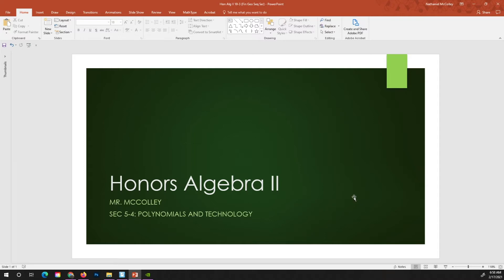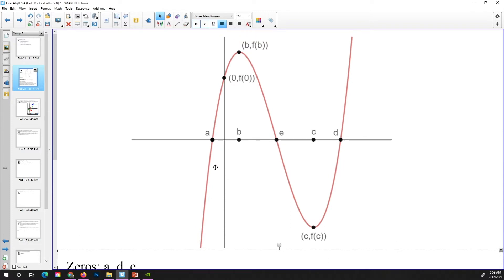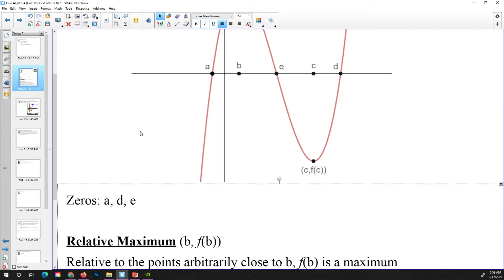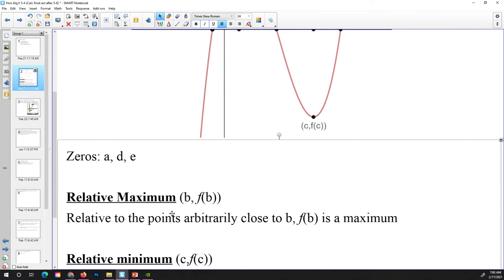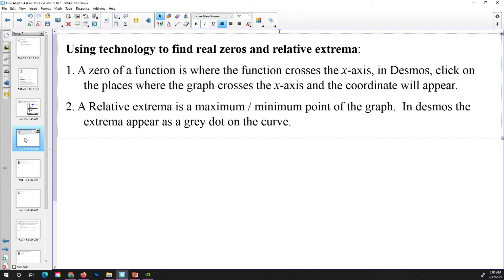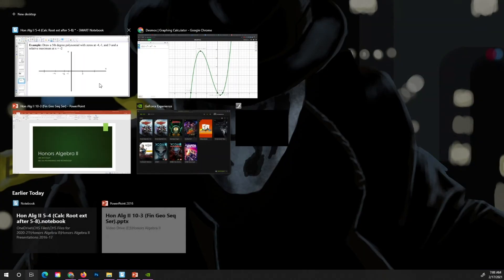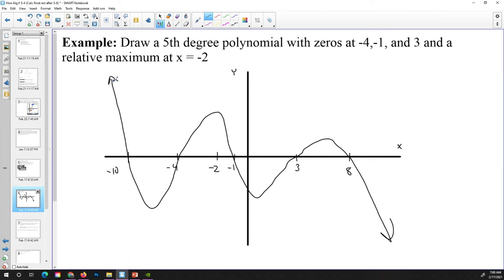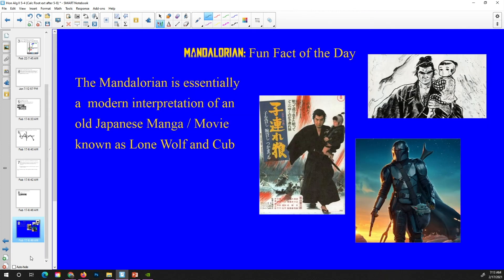Honors Algebra II: Lesson 5-4 (Polynomials and Technology)